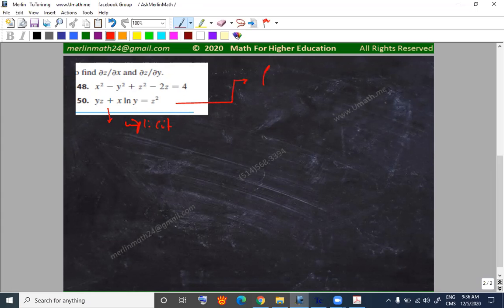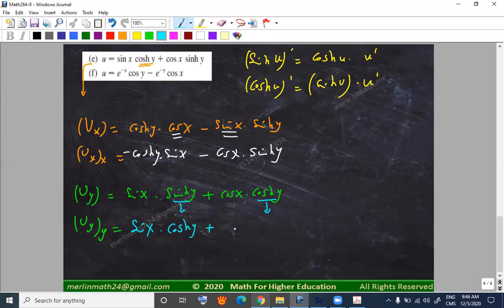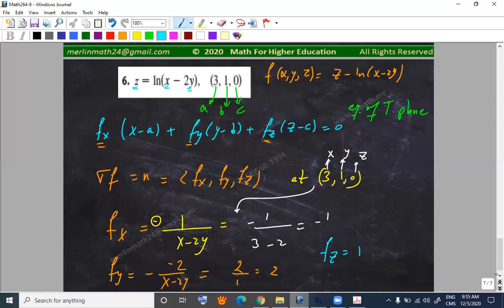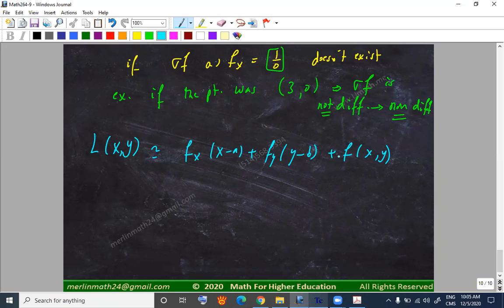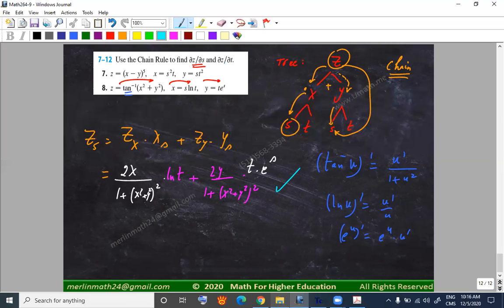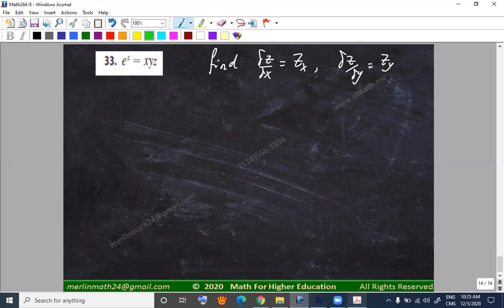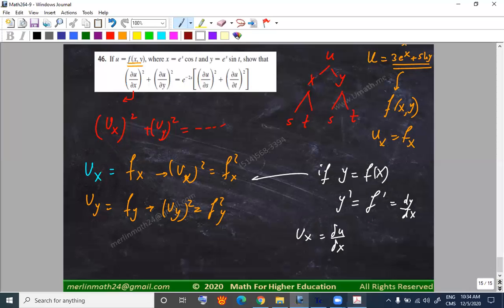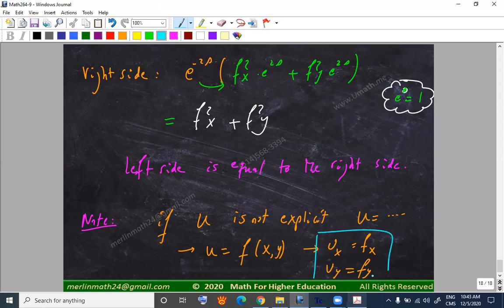Advanced Calculus I Multivariable Calculus | partial derivatives | tangent planes | Linearization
Advanced Calculus I Multivariable Calculus McGill Math 222 Math 248 Honors
Concordia Math 264 MAST 218 Math 2111 Math 365  MAT235Y1 MATH 2403

MATH 265 (or Math 177,236,248,411,2210),
Math264 (or McGill Math 222 Math 248 Honors Concordia MAST 218 Math 2111 Math 365 MAT235Y1 MATH 2403),
Math 251 (or Math 67,133,134,413,416 513),
Math 200 (or Math 4c,),
Math 201 (or Math 2312, 107,121,1001),
Math 202 (or 201-HTH, 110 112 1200),
Math 203 (or Math 31A,1106,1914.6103),
Math 204 (or Math 018,341,135A.1114),
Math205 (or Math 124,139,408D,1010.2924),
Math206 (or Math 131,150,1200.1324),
Math208 (or Math 160,125,110.1070Q,0120),
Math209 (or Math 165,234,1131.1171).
Engineering Engr 213 (or 310,316,449,581)- APPLIED ORDINARY DIFFERENTIAL EQUATIONS
Engr 233 (or Math 2F05,424) - APPLIED ADVANCED CALCULUS
Engr 311 (or MA20101)- Transform Calculus and Partial Differential Equations